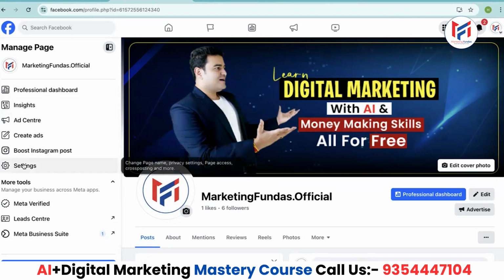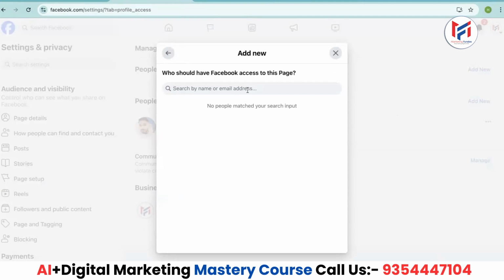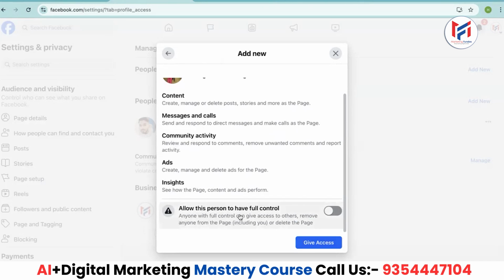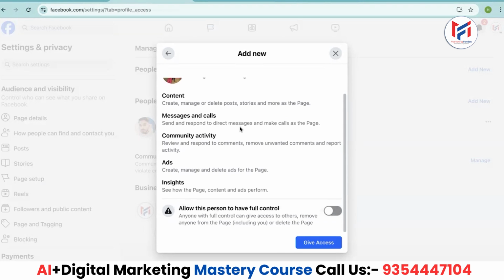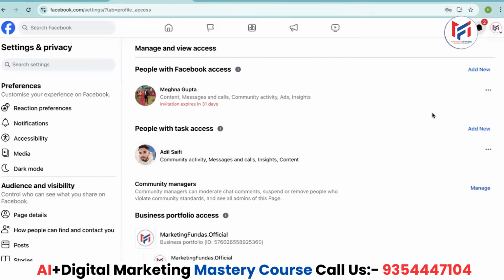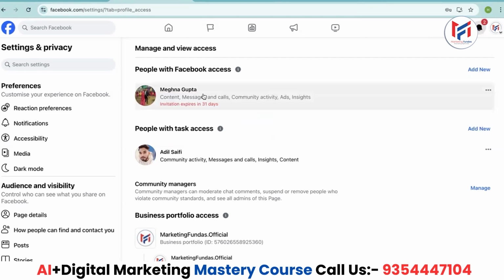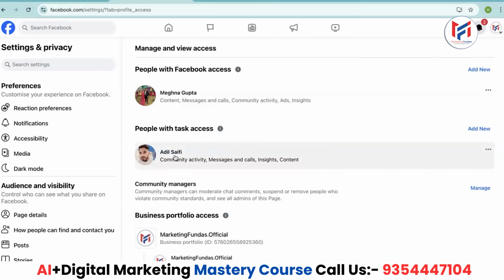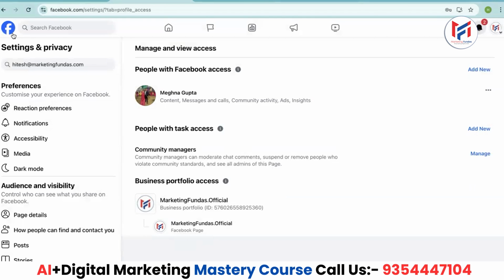How to ADD or Remove Facebook Page Admin Access Full Tutorial 2025